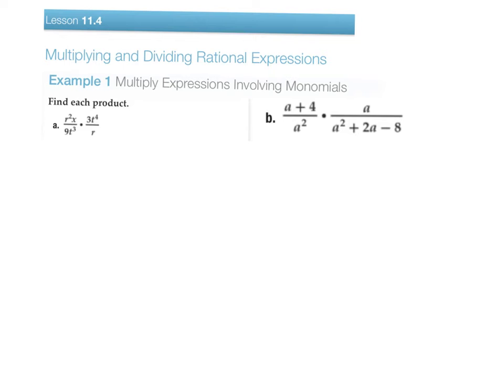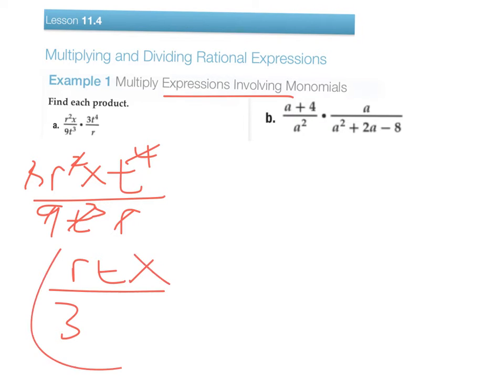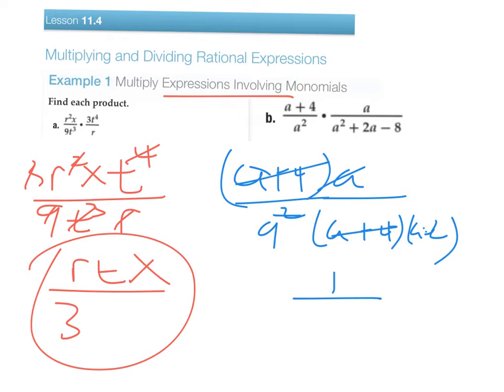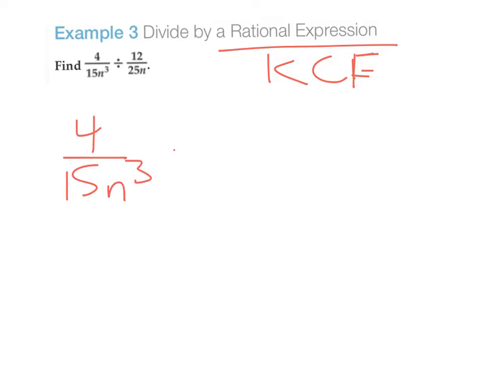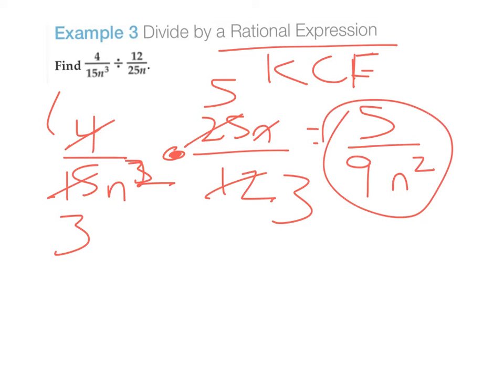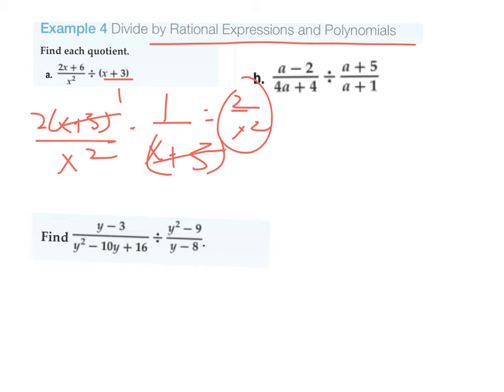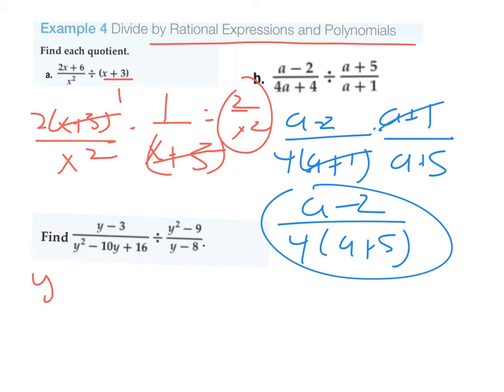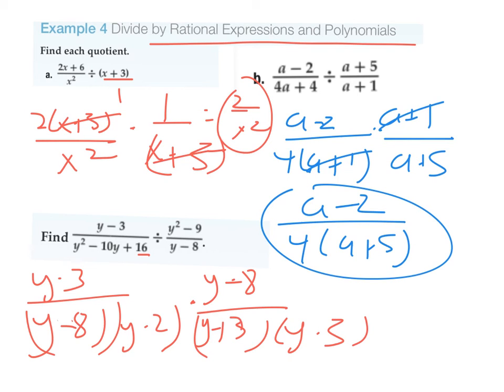Assign#19 11-4 multi-div video